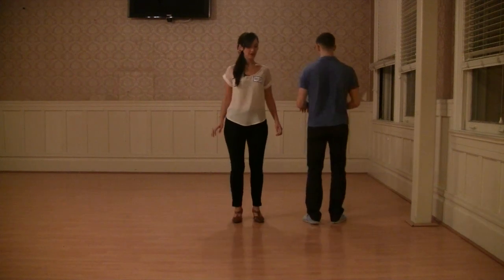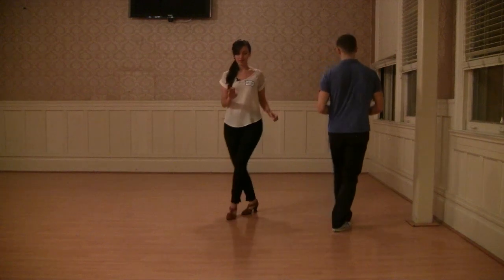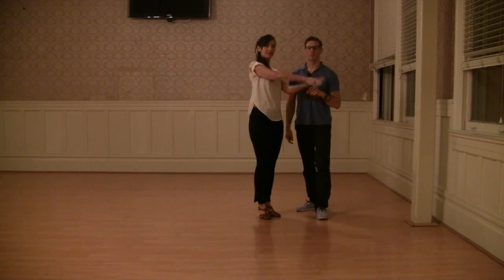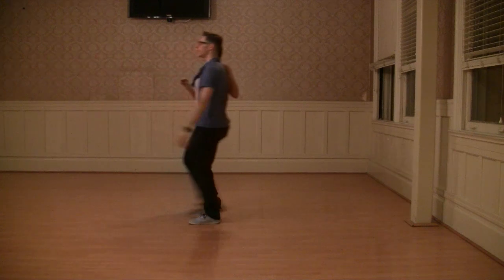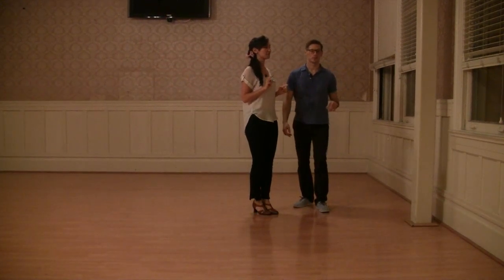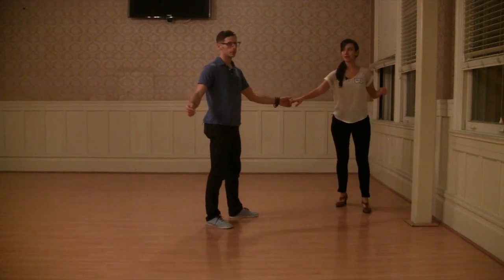February 2013 — Level 2 Lindy — Week 1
Nicole and Carl review the details and tips from this week's Level 2 class: Swingouts!

Instructors: Nicole Zuckerman and Carl Nelson